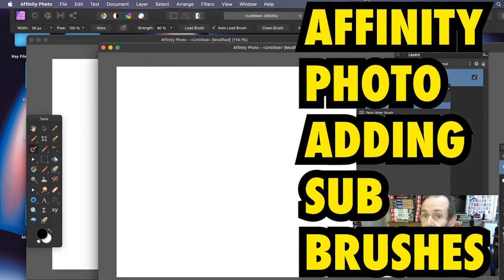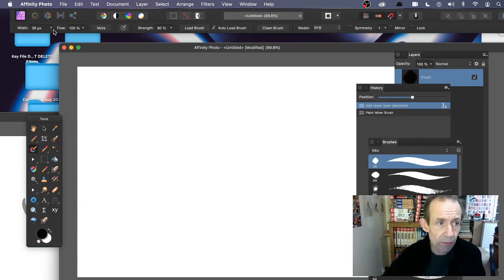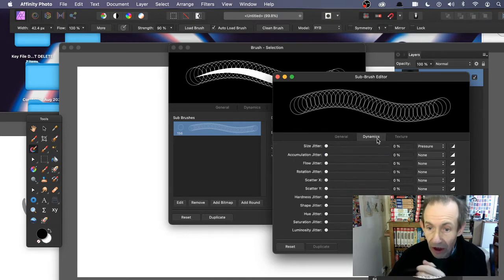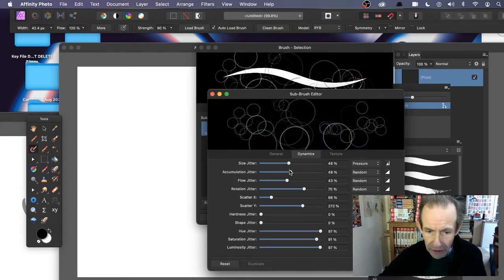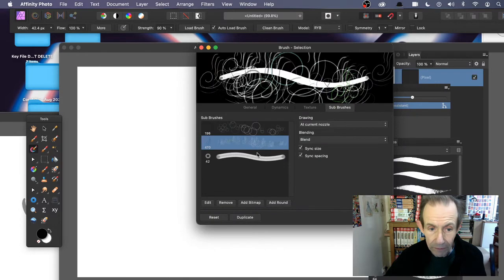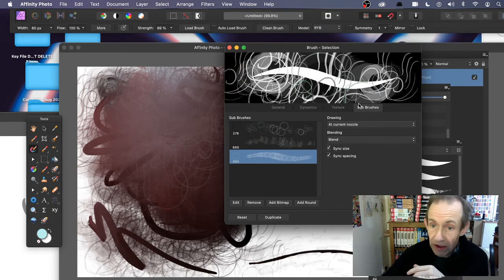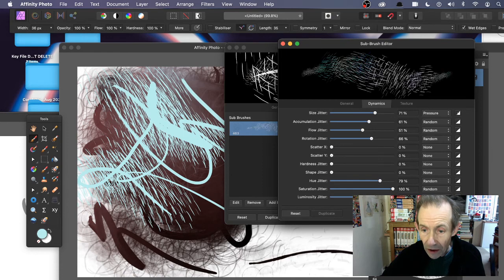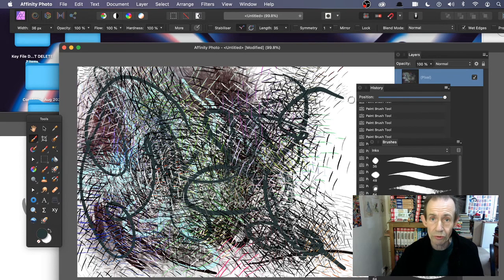How To Sub Brushes In Affinity Photo Tutorial | Graphicxtras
Affinity Photo tutorial and adding sub brushes and editing how to - using sub brushes to create ever more unique and amazing brushes in Affinity Photo combining size jitter, hue, saturation and many other settings and combining multiple sub brushes and using them with mixer and brush tool.